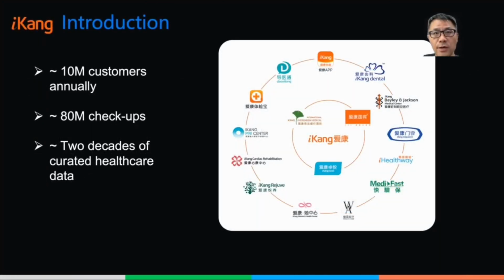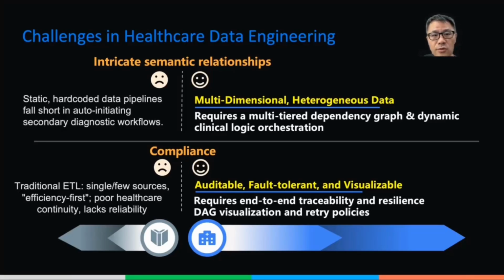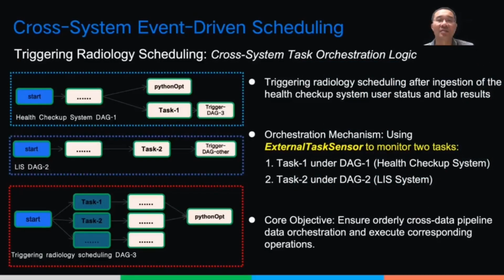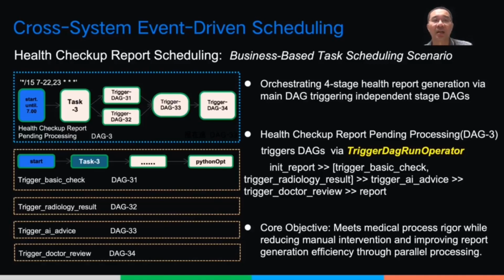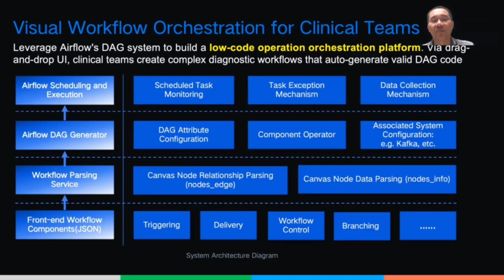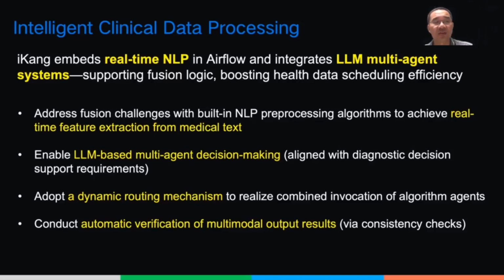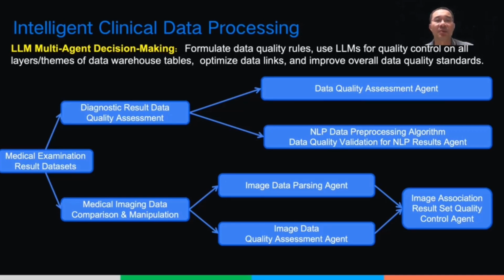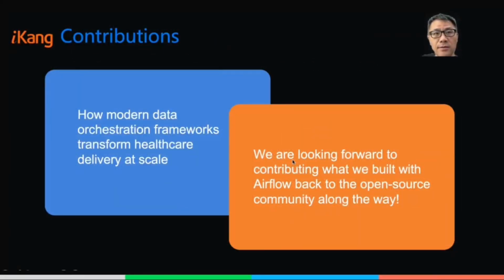Empowering Precision Healthcare with Apache Airflow-iKang Healthcare Group’s DataHub Journey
iKang Healthcare Group, serving nearly 10 million patients annually, built a centralized healthcare data hub powered by Apache Airflow to support its large-scale, real-time clinical operations. The platform integrates batch and streaming data in a lakehouse architecture, orchestrating complex workflows from data ingestion (HL7/FHIR) to clinical decision support.

Healthcare data’s inherent complexity—spanning structured lab results to unstructured clinical notes—requires dynamic, reliable orchestration. iKang uses Airflow’s DAGs, extensibility, and workflow-as-code capabilities to address challenges like multi-system coordination, semantic data linking, and fault-tolerant automation.

iKang extended Airflow with cross-DAG event triggers, task priority weights, LLM-driven clinical text processing, and a visual drag-and-drop DAG builder for medical teams. These innovations improved diagnostic turnaround, patient safety, and cross-system workflow visibility.

iKang’s work demonstrates Airflow’s power in transforming healthcare data infrastructure and advancing intelligent, scalable patient care.